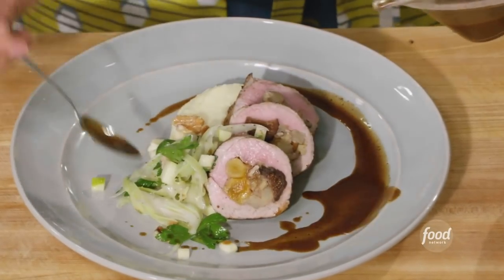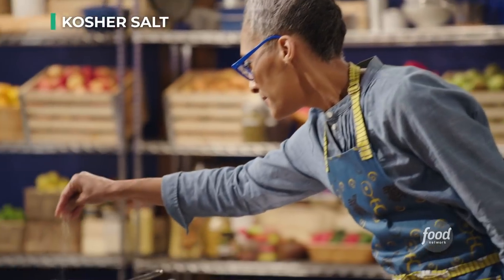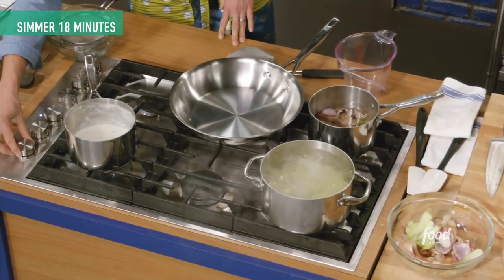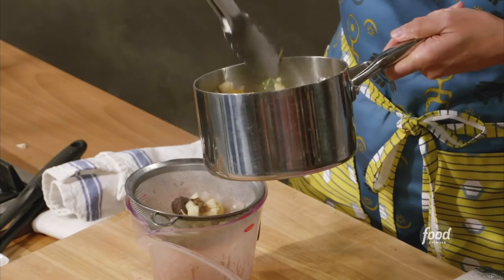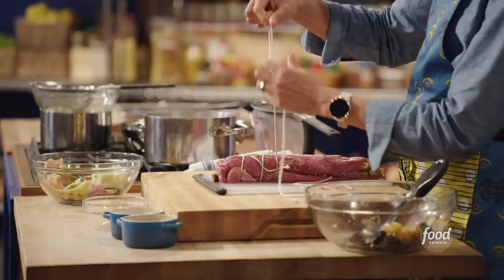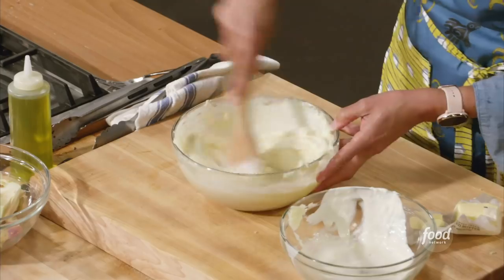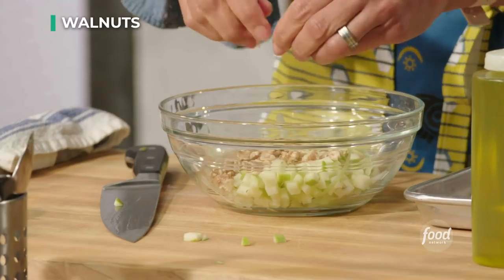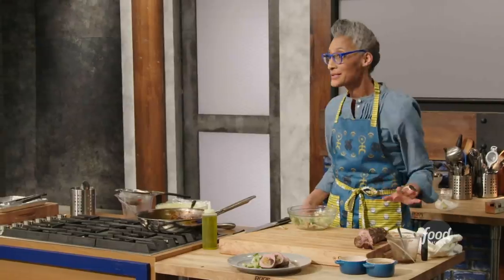Carla Hall's Pork Roulade with Chutney Stuffing | Worst Cooks in America | Food Network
We're definitely going back for seconds of Carla's decadent pork roulade!